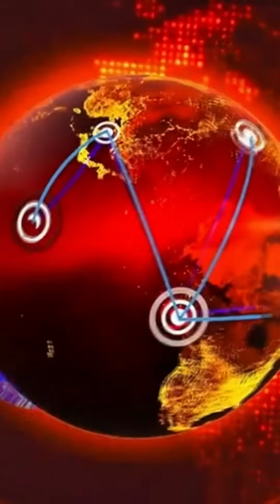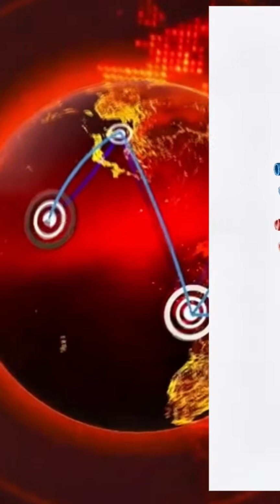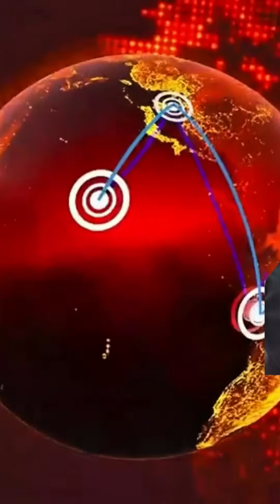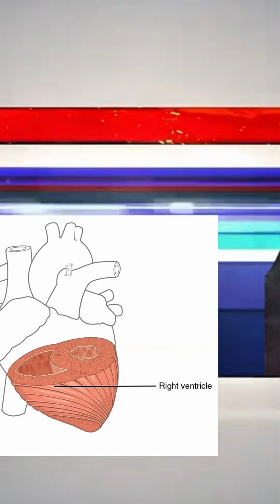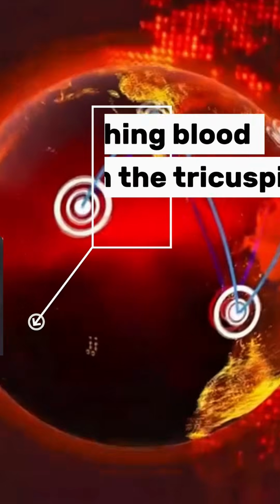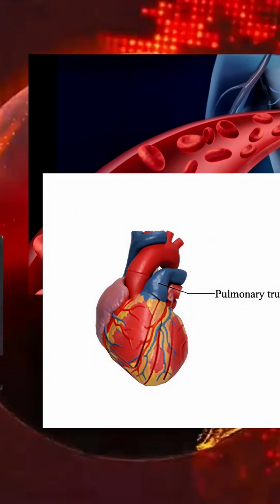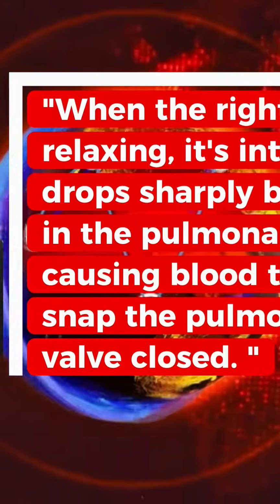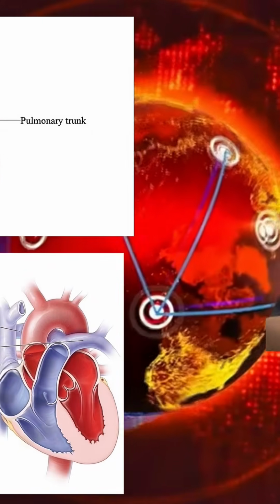Cardiovascular News (presentation)